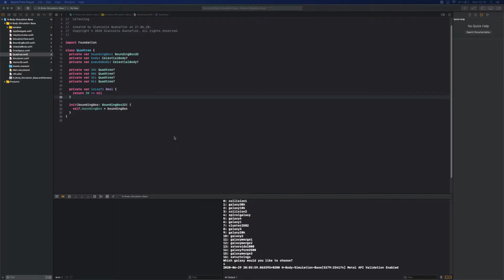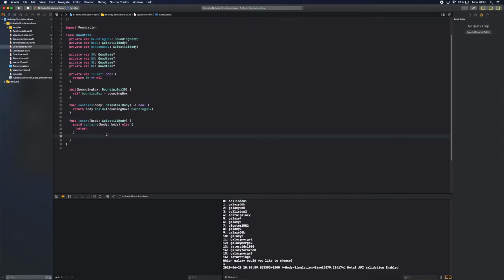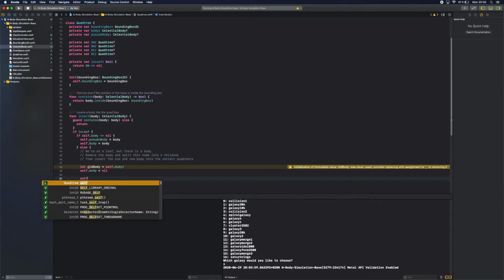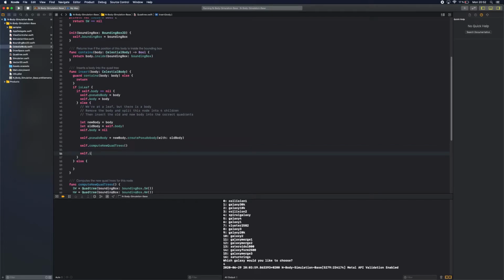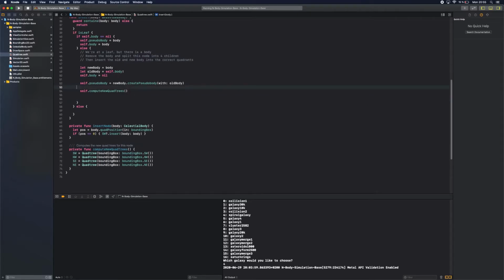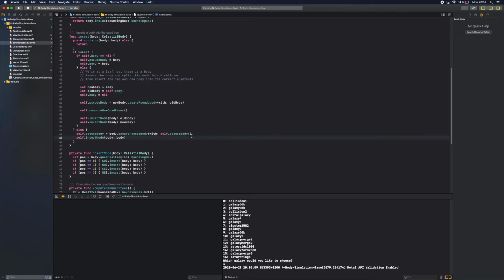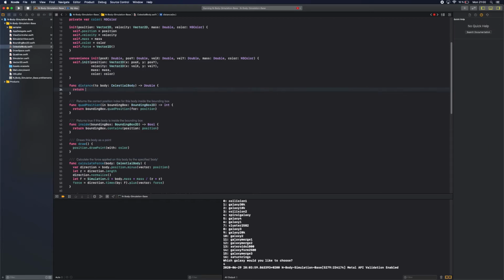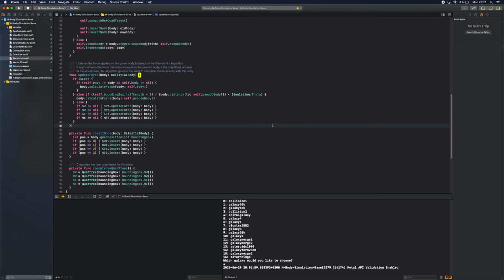Simulating The Universe With Swift: Quad Tree (Part 5)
Hey guys, in this part we are going to finally implement the Quad Tree which is essential for the Barne's Hut Algorithm. At this point I would also like to mention that in 3D-Space, you can use an Octree, a tree that can have up to 8 children.